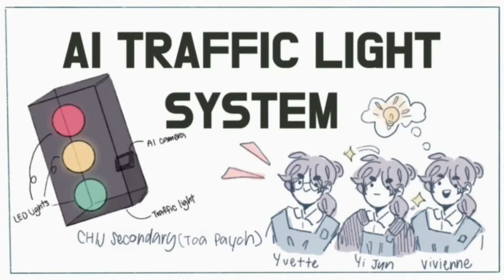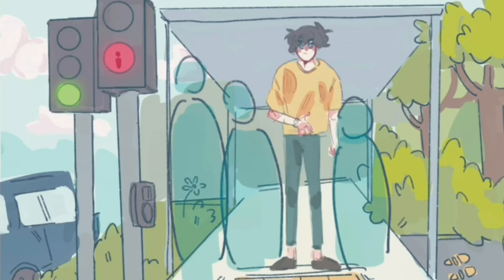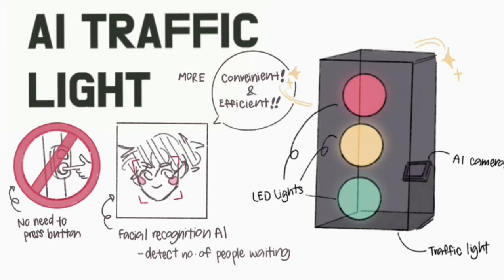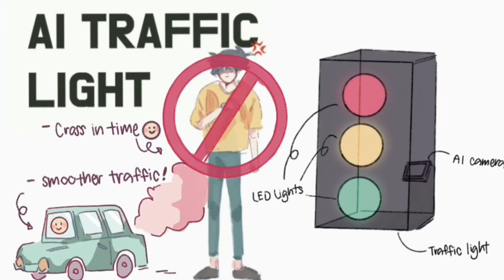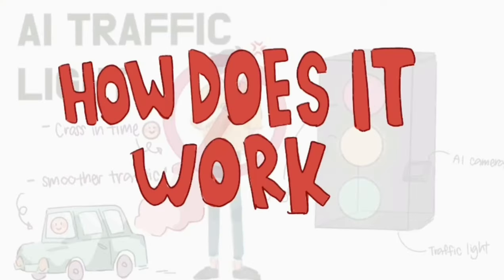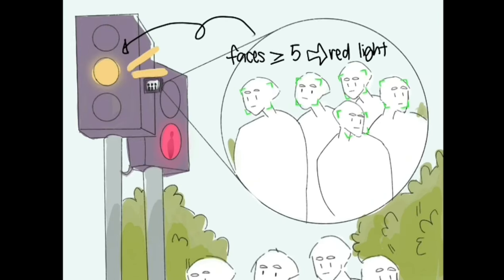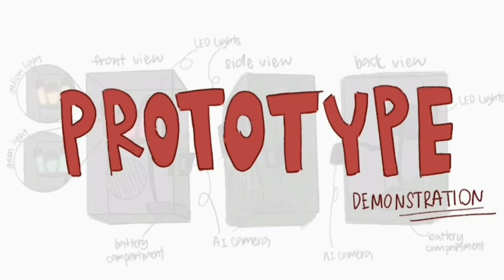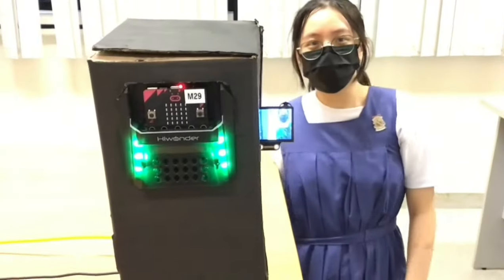AI Traffic Light - Team Pedestrians (CHIJ Secondary School)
Pedestrians may spend long durations of time waiting for traffic lights to turn green, this could be inefficient. So, we came up with an AI traffic light that allows pedestrians to cross the roads more quickly and efficiently. It uses facial recognition to detect faces of pedestrians waiting at traffic lights.